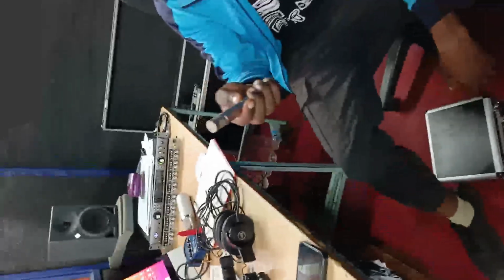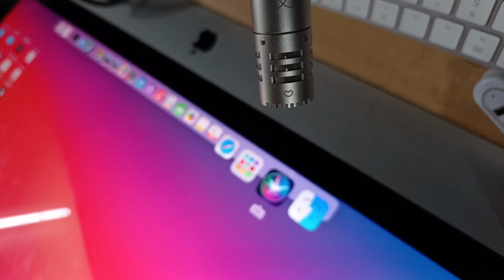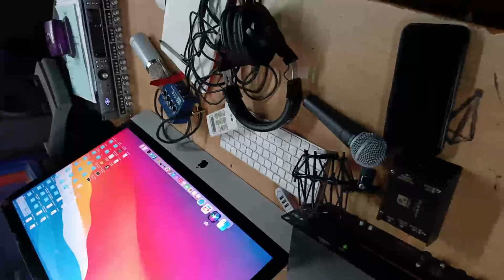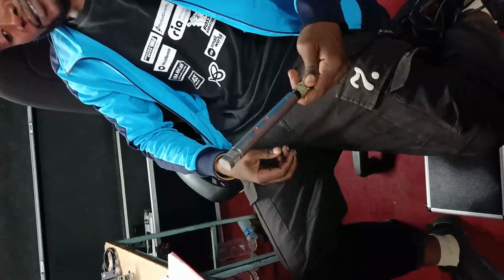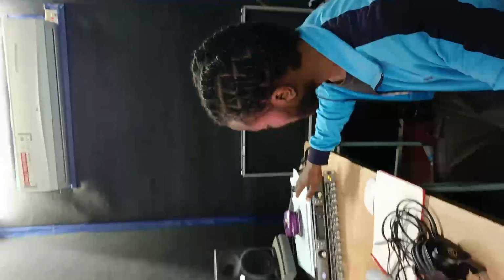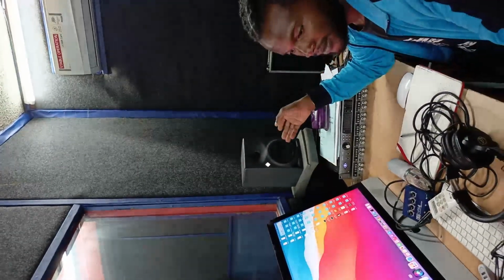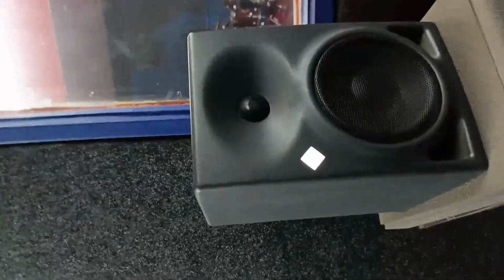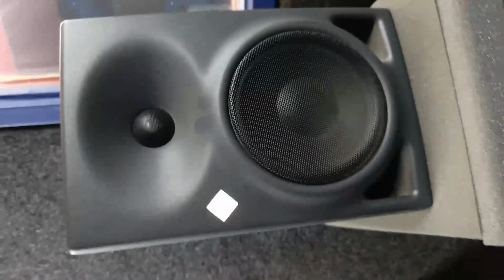FAT QUESTION 1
this is a brief explanation on the essential audio equipment you need for proper audio recording and production.